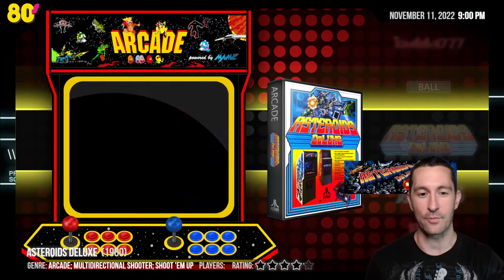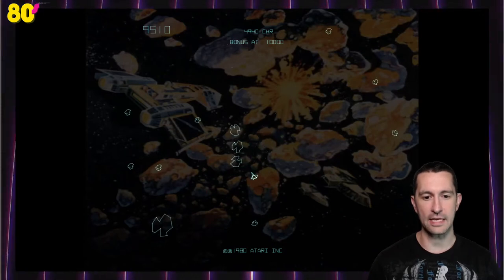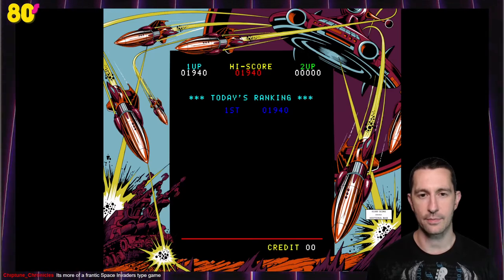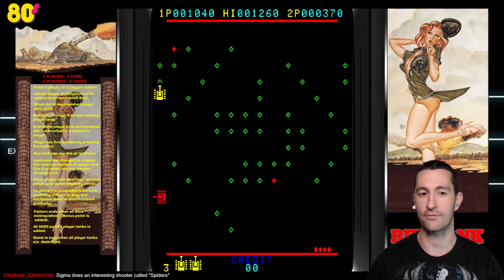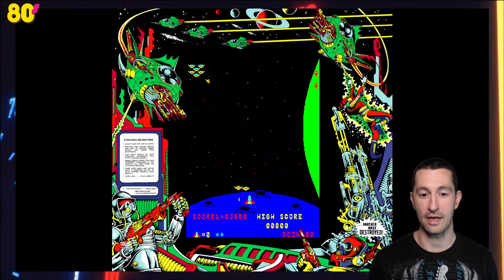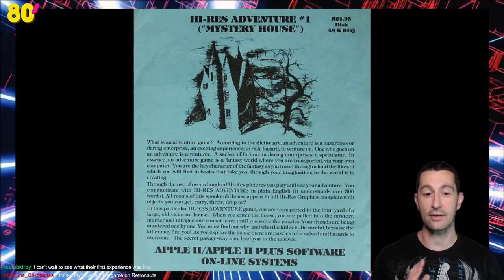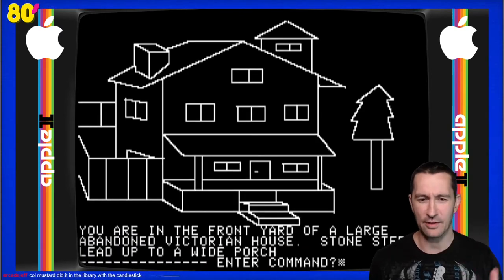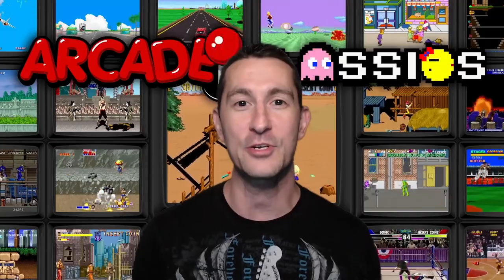1980 - May - The 1st Talking Video Game!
1980 - May - The 1st Talking Video Game!

More Golden Age Arcade Games featured in this episode! The First Talking Video Game and Sierra's First Video Game!
Episode 28!
1980 - May
Video Games Featured:
00:00 Welcome to the Show!
00:20 Arcade - Asteroids Deluxe
11:56 Arcade - Kamikaze
21:09 Arcade - R2D Tank / Red Tank
27:28 Arcade - Stratovox
39:45 Apple II - Hi-Res Adventure #1: Mystery House
59:09 Outro

Chronologically Gaming!
Live on Twitch Every Weekday at 9pm Central

chronologicallygaming#6267